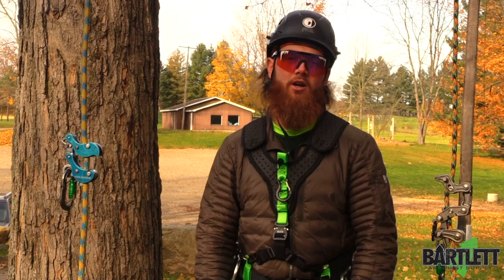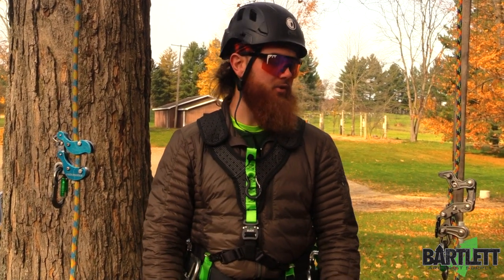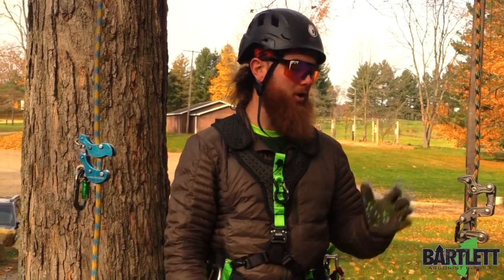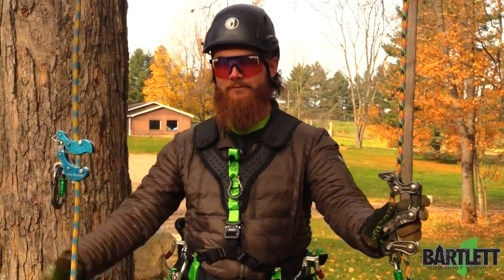Rope Runner Pro vs. Akimbo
In this video, Cody gives us a quick comparison between both, the Akimbo and the Rope Runner Pro. Both are fantastic devices with each having their own unique features!